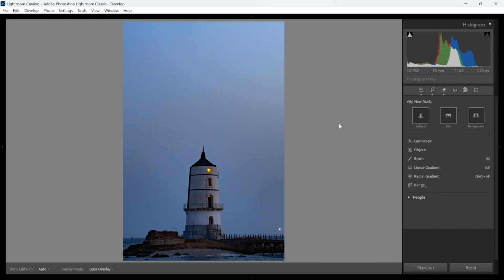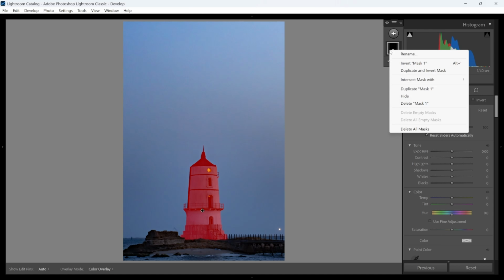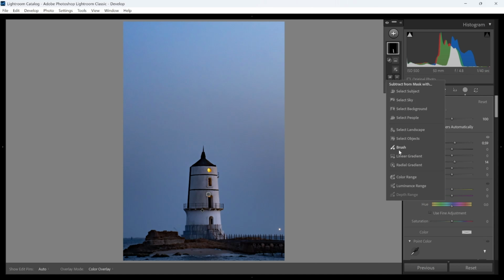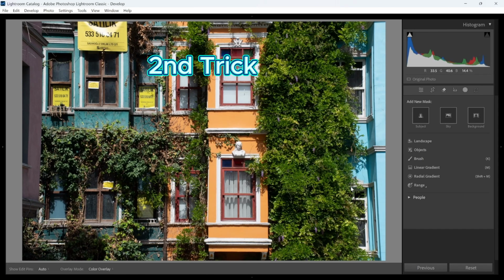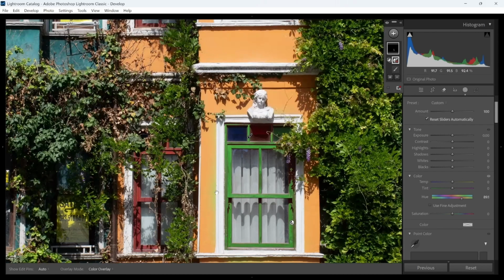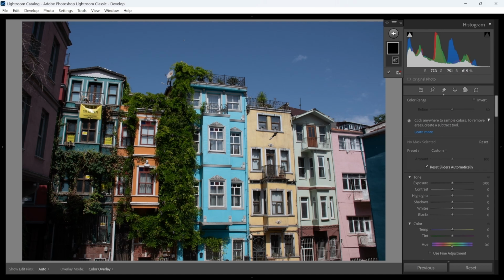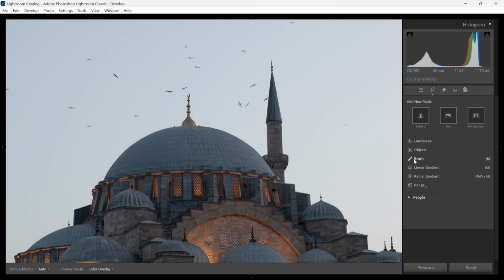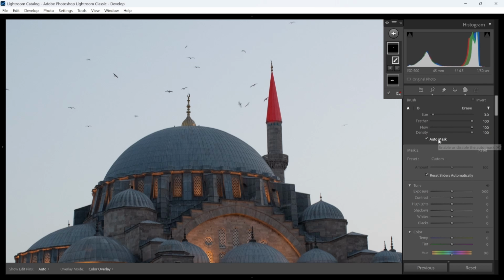3 Hidden Masking Tricks in Lightroom Professionals Use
Learn 3 hidden masking tricks in Lightroom that professional photo editors use to get better and more precise edits.
In this Lightroom tutorial, you will learn Intersect Mask, Color Range Mask, and Auto Mask with Brush.
00:00 Lightroom Masking Tricks Intro
00:11 Intersect Mask in Lightroom
02:55 Color Range Mask Lightroom
05:42 Auto Mask Brush Lightroom
07:23 Outro